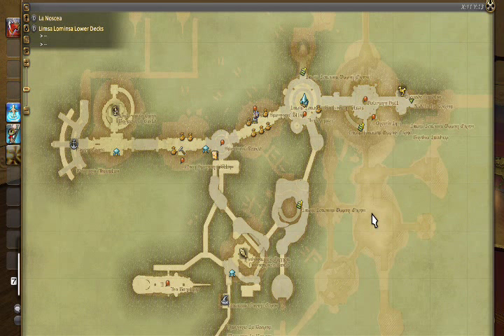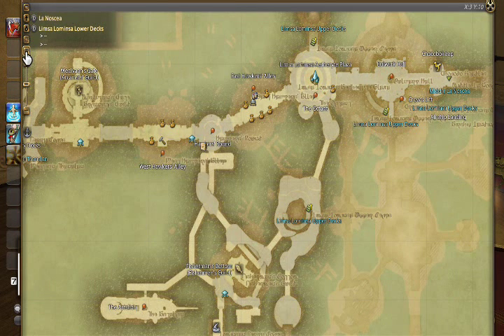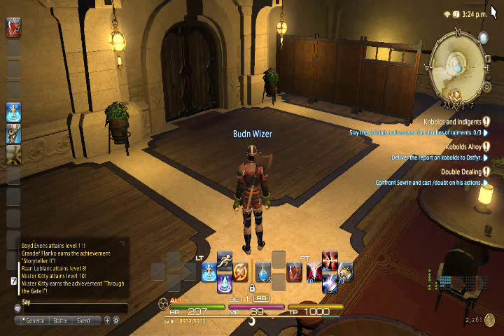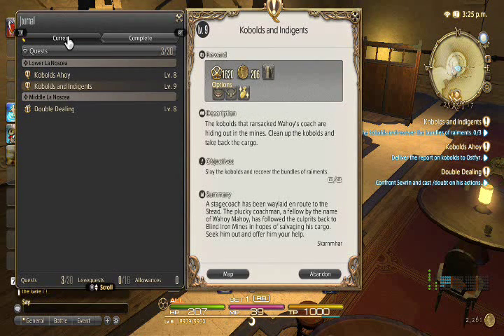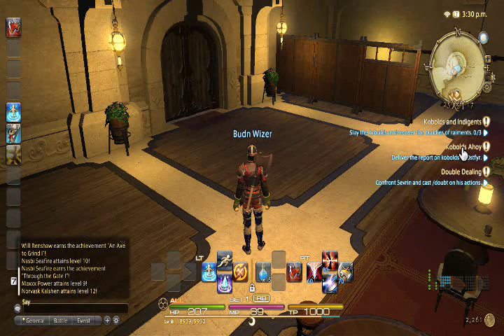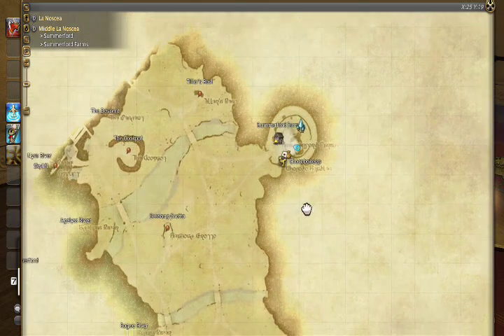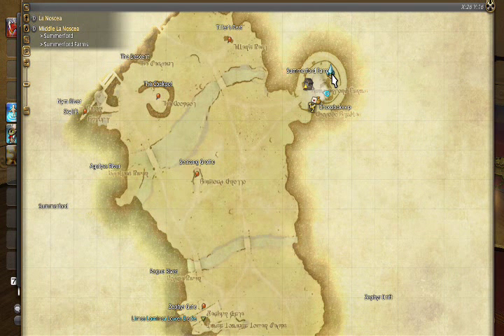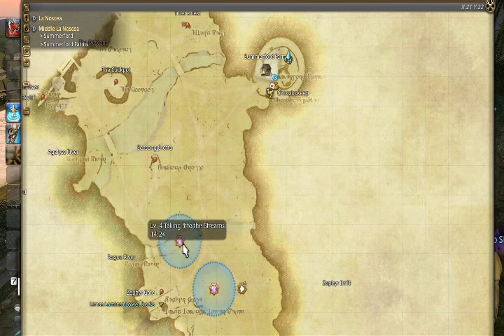Final Fantasy 14 realm Reborn (LIVE) , Map usage and Quest tracking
howdy, In this video we will cover using the maps in the game and quest tracking using the map In the new FF 14 Realm Reborn now Live:).Enjoy and Thanks for watching .. Wizegamer.